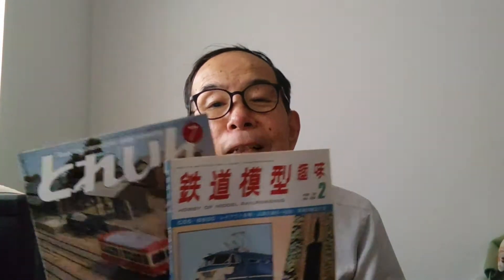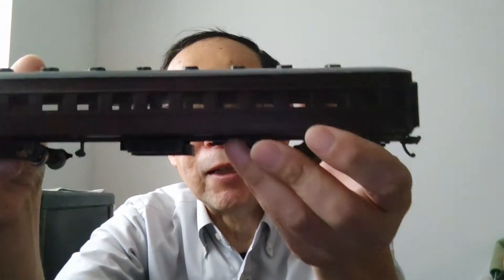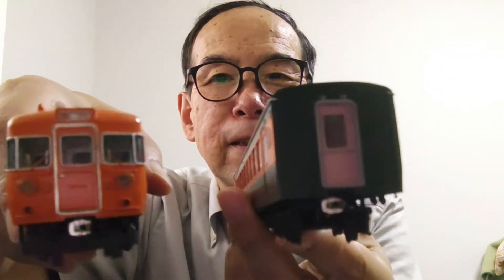鉄道模型車両の金属工作１今日は自己紹介です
真鍮板を主に使用して鉄道模型の車両を作るチャンネルです。
今回は、初めてなので自己紹介をします。よろしくお願いします。